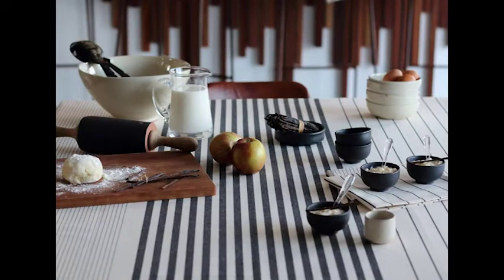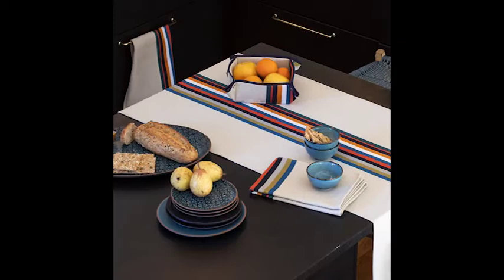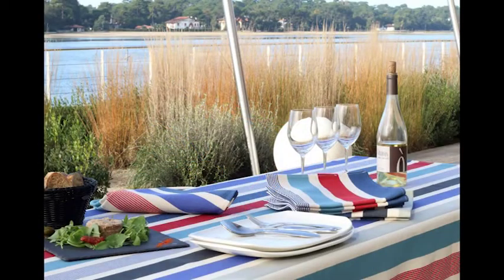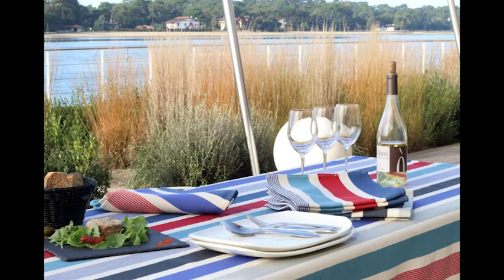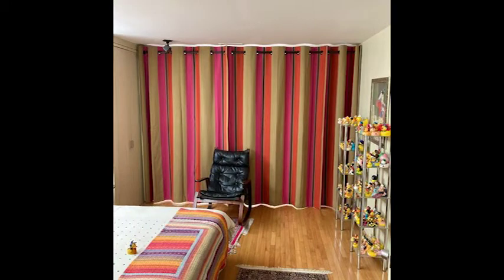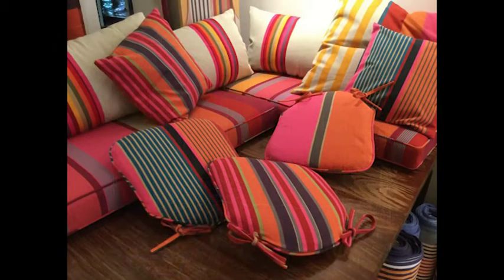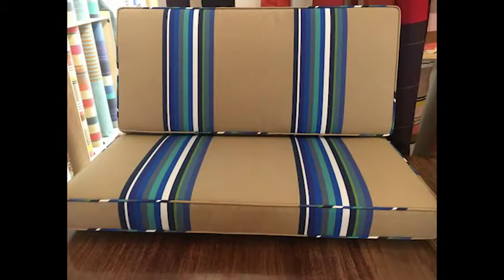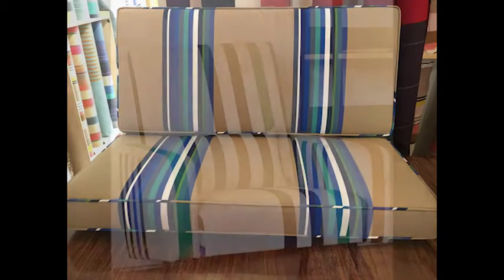Custom Décor at Maison-Basque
Evelyne Dufau presents how to jointly plan  custom home décor projects with Maison-Basque French striped fabrics .  Our Toronto makers make French stripes relevant to our North American way of life in the city and country homes, inside and outside: custom table linen, bench cushion, curtains, upholstery,  slipcovers, patio cushions, bed skirts. We can service clients locally as well as anywhere in North America.

Sounds by Tiago Sousa - The Western Lands